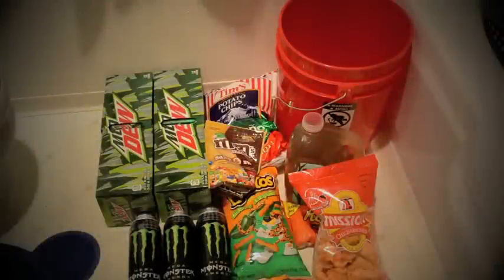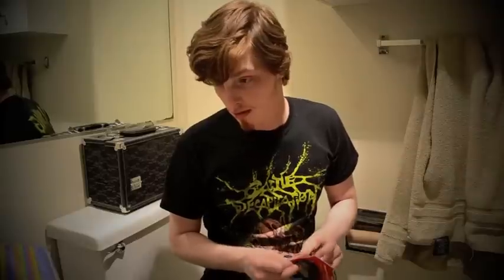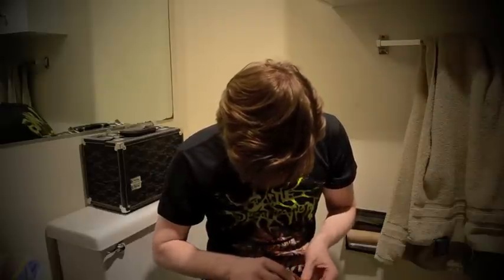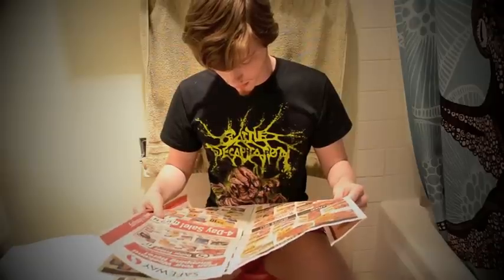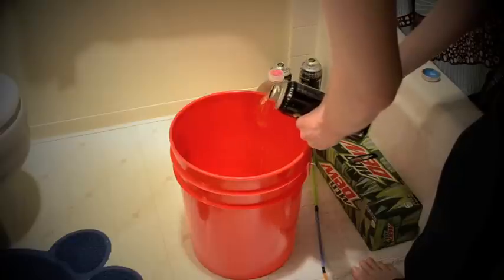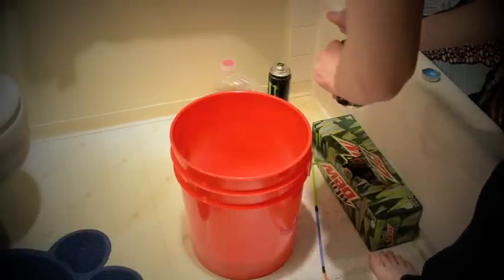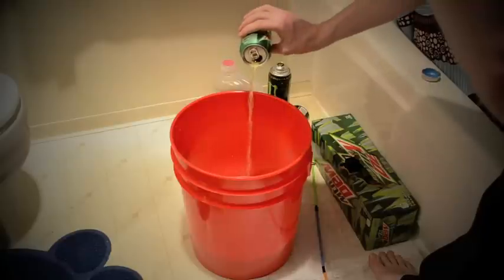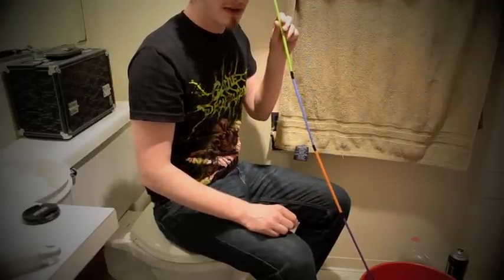Diablo 3 Video Preparation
Sometimes when you love something as much as I do, you do crazy things. Here is my preparation for Diablo 3. Possibly three straight days worth. for more stuff!